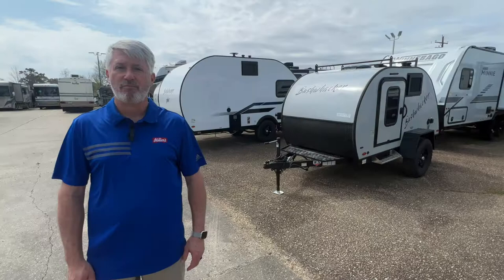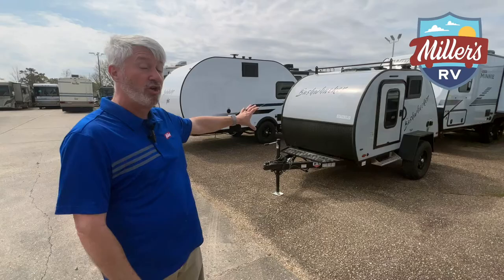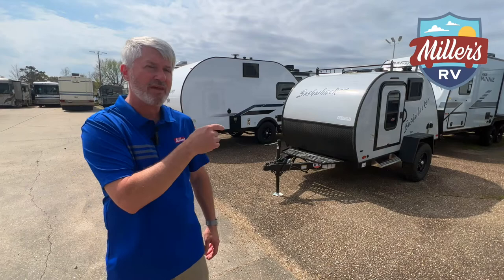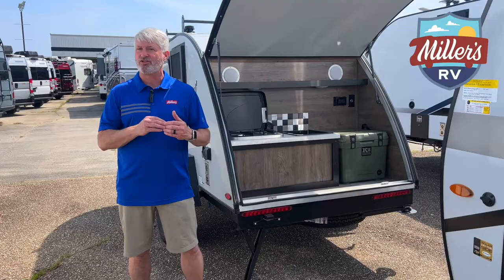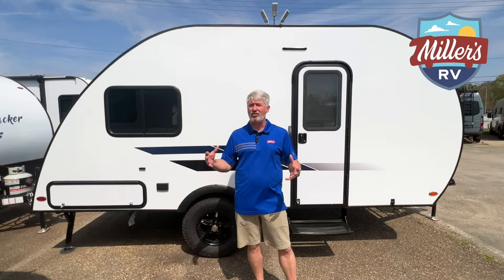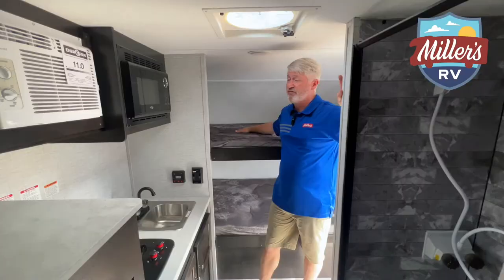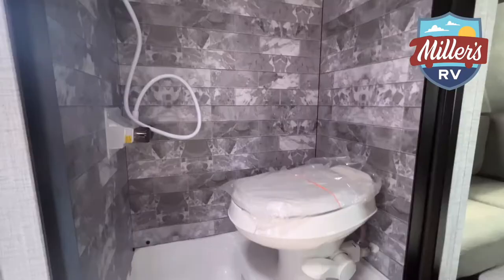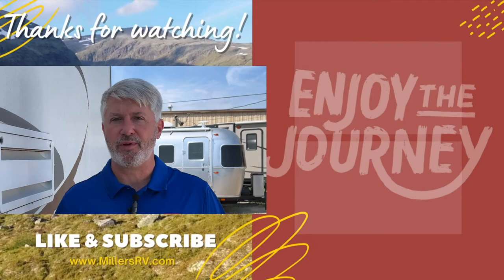WHAT'S THE DIFFERENCE: Teardrop Campers vs. Travel Trailers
If you're new to the world of camping, you may be wondering what the differences are between teardrop campers and traditional travel trailers. In this video, we'll explore those differences and help you decide which type of camper might be right for your next adventure.

First, we'll take a look at teardrop campers. These small and lightweight campers are typically designed to sleep one or two people and often include a small kitchen area at the rear of the camper. Teardrop campers are easy to tow and maneuver, making them a great choice for those who want a more minimalist camping experience.

Traditional travel trailers, on the other hand, come in a wide range of sizes and can sleep anywhere from two to ten people or more. These trailers often include more amenities, such as a bathroom, a full kitchen, and a larger living space. While traditional travel trailers are typically heavier and more difficult to tow than teardrop campers, they offer more space and comfort for those who want a more luxurious camping experience.

Throughout the video, we'll compare and contrast the pros and cons of teardrop campers and traditional travel trailers, including factors such as cost, comfort, and ease of use. We'll also offer tips on how to choose the right type of camper for your needs and budget.

So whether you're a seasoned camper or a first-time adventurer, this video will give you the information you need to make an informed decision about your next camping trip. Don't miss out on the fun and adventure of camping – watch now to learn more about teardrop campers and traditional travel trailers!

Along with the tiny house and minimalism movements, teardrop trailers have exploded in popularity. It’s the result of people focusing more on experiences instead of accumulating possessions.

There are plenty of benefits of camping in a teardrop trailer. First, they’re an affordable way to travel for people who want to see more of the country or road trip. They also make a great base camp for bikers, climbers, hikers, skiers, or surfers. And as long as you don’t mind smaller living quarters, you can enjoy more time outdoors and make more memories in a teardrop camper.

Teardrop trailers are a small, towable type of RV. They are easy to recognize thanks to their distinct shape – round on one end and (typically) tapered on the other. Because these RVs are small, they are lightweight and easy to tow. The simplest trailers consist of a bedroom on wheels. Larger floorplans can have multiple beds, kitchen and dining area, and a bathroom.

There’s been a huge surge in popularity for teardrop trailers over the past few decades. Because of their compact footprint, these RVs are ideal for adventurers who plan shorter trips and want basic amenities when they travel. They’re also a great option for camping at state and national parks. Campsites here are often small or don’t have as much room to maneuver a larger RV, but that’s no problem for a teardrop trailer.

Teardrop trailers typically weigh less than 4,000 lbs. Because of their compact size and lightweight construction, they can be towed by smaller vehicles – think light-duty trucks, crossovers, SUVs, and family vans. One of the lightest options available is the Jayco Jay Feather Micro 12SRK; this RV has a dry weight of just 1585 lbs. Slightly longer but weighing in similarly, the Travel Lite Rove Lite 14BH measures 15 feet and 4 inches and weighs just over 1600 lbs. The Rove Lite 14BH is great for families since it features a dinette that converts to a bed plus a sofa bed and overhead bunk!

When you’re choosing a teardrop trailer, you’ll want to ask yourself the same questions you’d ask when buying any other RV. Two of the most important questions are: How or where you plan to camp and who will be going with you. Knowing the answers to these questions will help you determine what features you’ll need and what options will be nice to have.

Address:
12912 Florida Blvd

Motorhomes: shorturl.at/beCLM
Travel Trailers: shorturl.at/pqwNX
RV Tech: shorturl.at/opFKQ
FAQs: shorturl.at/twOSU